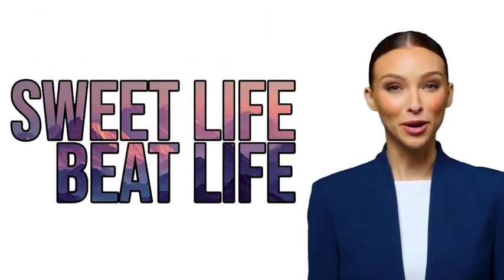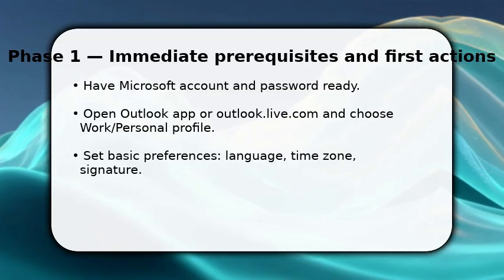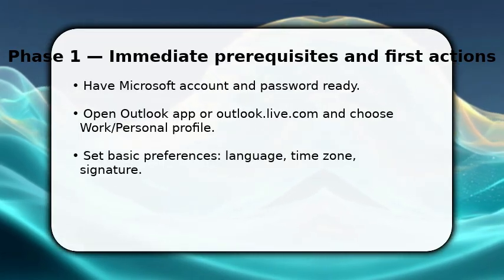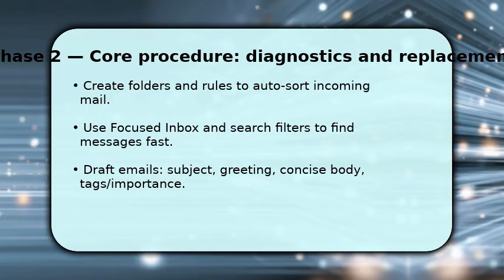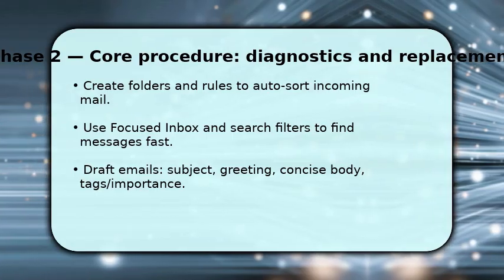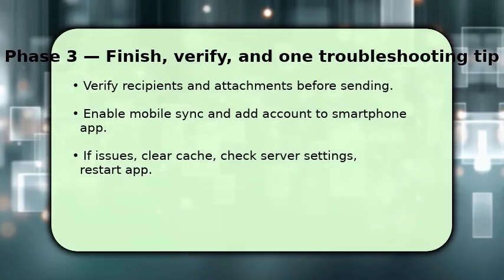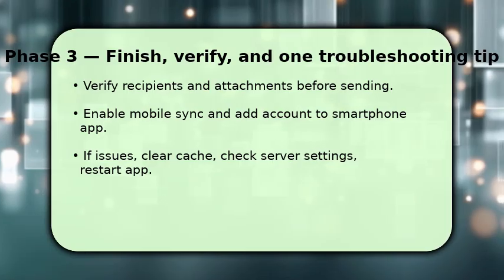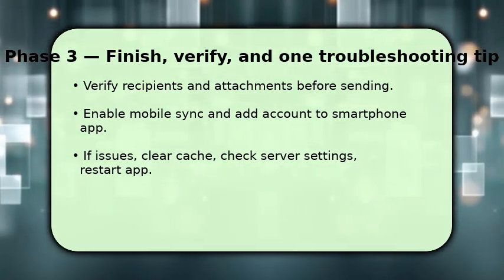How to Use the Outlook Email (full Guide)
How to Use the Outlook Email (full Guide) | 🔒 Surfshark VPN Deal — Stay private and secure. $1.99/mo + 3 Months Free ▸

Dive into the comprehensive guide on using Outlook email, covering everything from setting up your account to advanced features like organizing emails and integrating with other Microsoft services. Perfect for both beginners and seasoned users looking to enhance their digital communication skills.